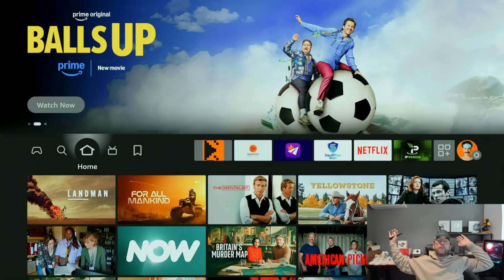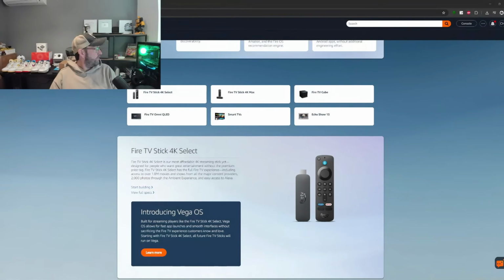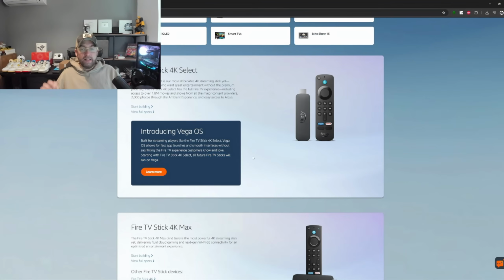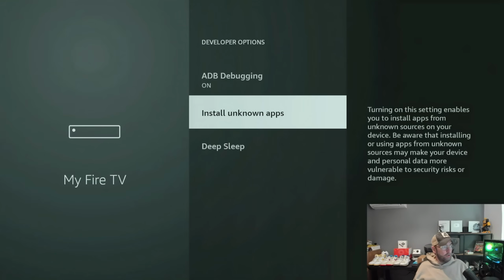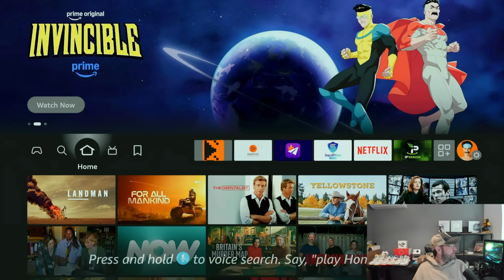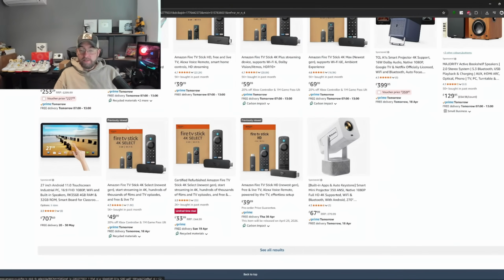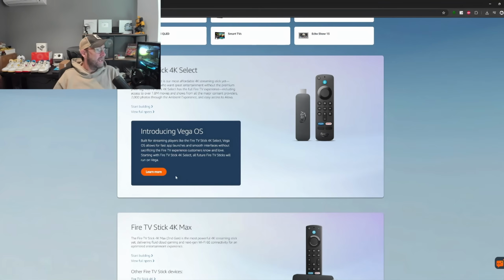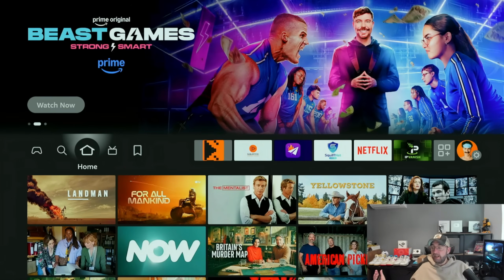🚨 AMAZON are NOT REMOVING SIDELOADING… (Fake News)!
AMAZON are NOT removing sideloading from Firestick devices. If you’ve seen claims that Firestick jailbreak or sideloading is being banned, this is fake news — and in this video I explain what’s actually changed and what still works in 2026.

If you’re thinking about buying a new Firestick, avoid the new Amazon Fire TV Stick HD & Firestick Select and understand the differences before you upgrade.

Recent updates from Amazon have caused confusion, leading many people to believe sideloading is gone or Firestick jailbreak no longer works — but that’s not true. The system has changed, but you can still sideload apps, use Downloader codes, and customise your Firestick.

If you're searching for:

• Is Firestick sideloading being removed?
• Can you still jailbreak a Firestick in 2026?
• New Firestick secret codes
• Downloader codes for Firestick
• Best apps for Firestick after updates

then this video explains the real situation and the latest working Firestick methods.

This tutorial covers Firestick, Fire TV and Android TV devices, showing how sideloading works now and how to keep your device running properly.

📺 Supported Devices

✔ Firestick
✔ Firestick Lite
✔ Firestick 4K
✔ Android TV
✔ Google TV

👍 Like if this helped clear up the Firestick sideloading changes
📤 Share this with anyone who thinks Amazon removed sideloading

Firestick sideloading 2026
Is sideloading removed Firestick
Firestick jailbreak 2026
How to jailbreak firestick
Firestick secret codes
Downloader codes firestick
Can you sideload apps on Firestick
Firestick apps install guide
Amazon Fire TV sideloading
Firestick setup guide